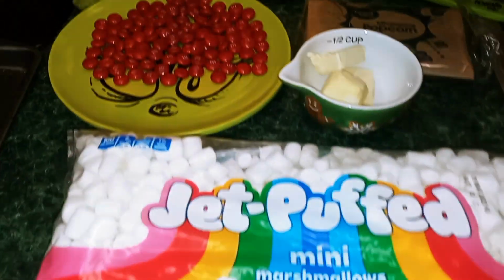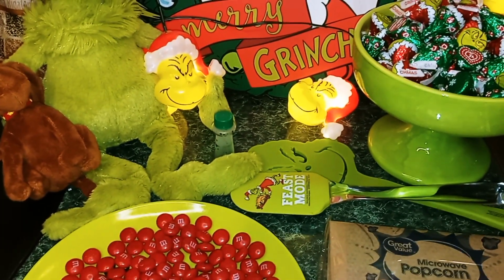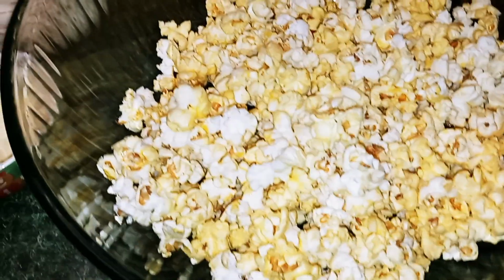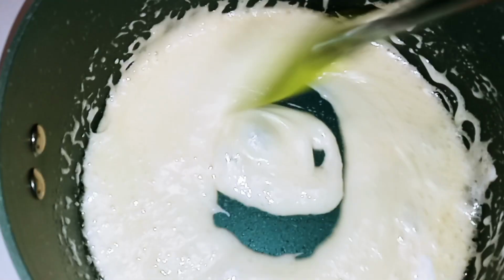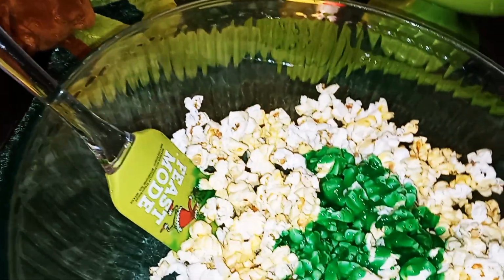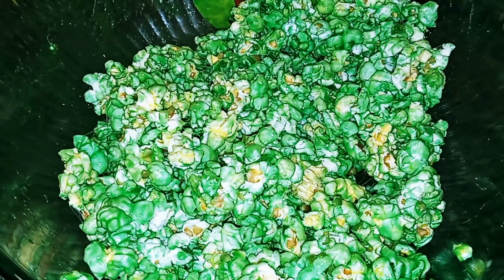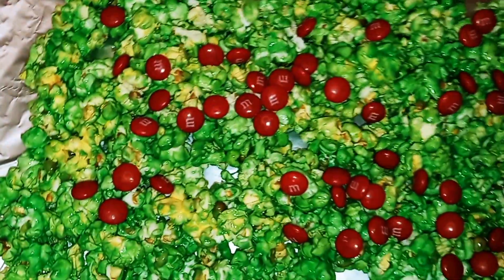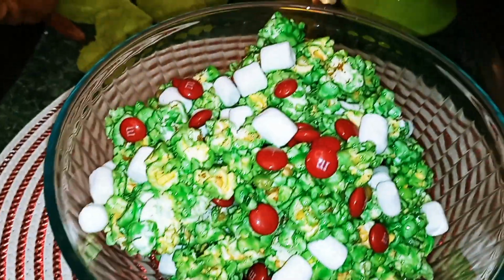THE GRINCH POPCORN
Perfect for movie night.

Ingredients:
1 bag microwave popcorn
3 cups of mini marshmallows
3 tbsp butter
green food coloring
1/2 cup red m&m's
1/2 cup mini marshmallows for topping at end